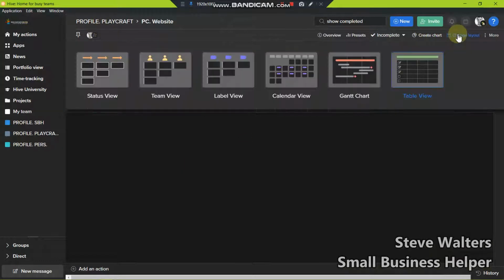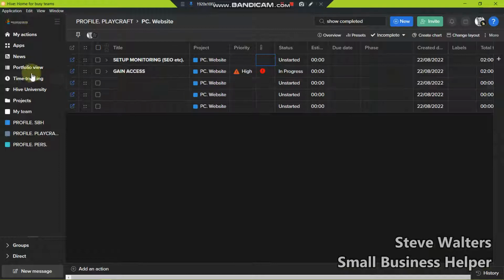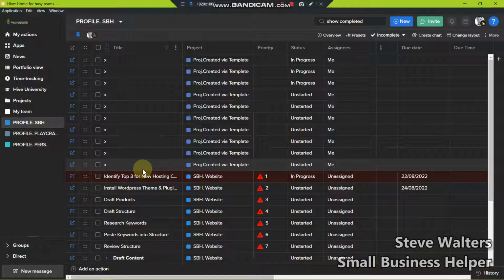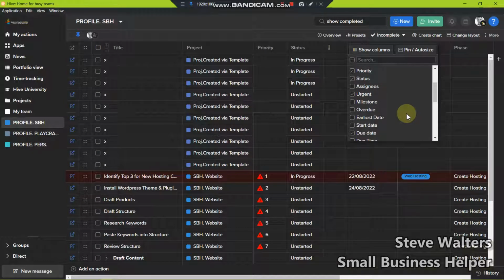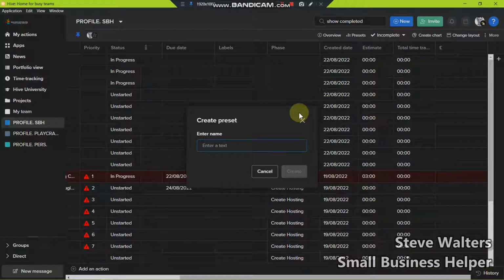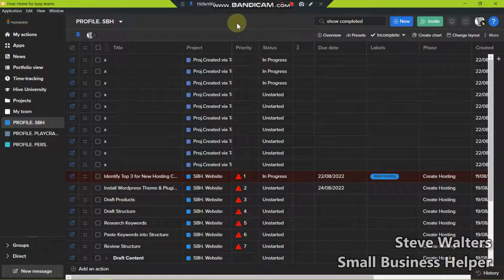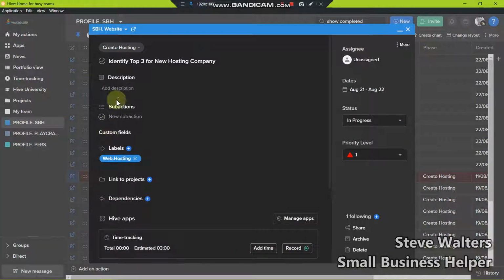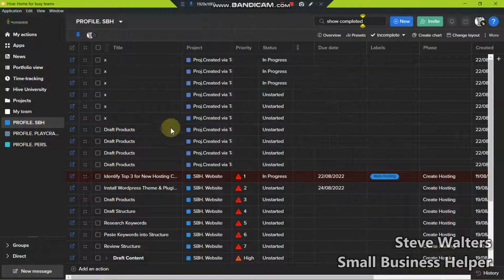Quick Hive Review - Some Annoyances - 2022-08-22 Small Business Helper